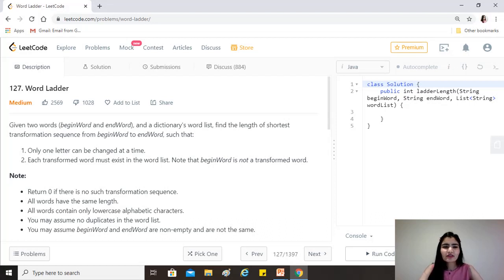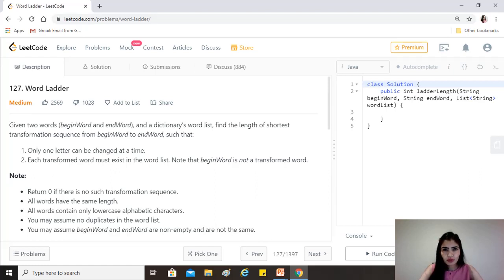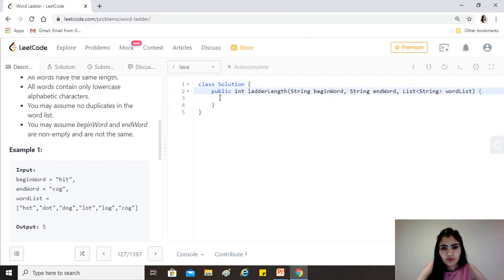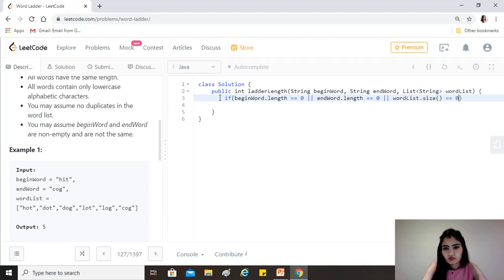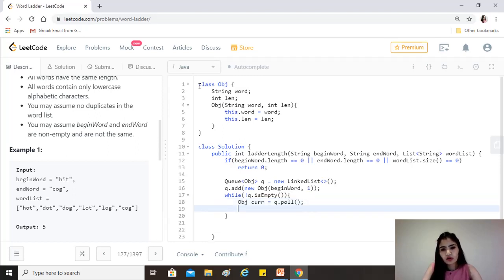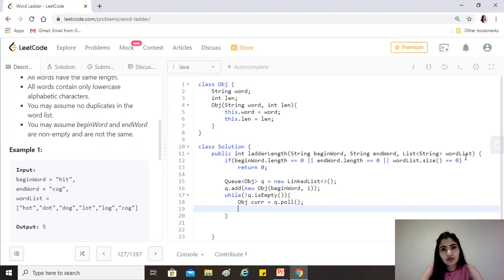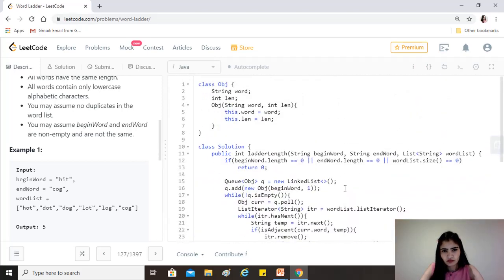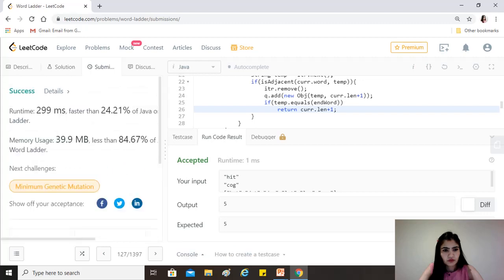LeetCode 127. Word Ladder [Algorithm + Code Explained ] Best Solution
LeetCode : Word Ladder

Question : Given two words (beginWord and endWord), and a dictionary's word list, find the length of shortest transformation sequence from beginWord to endWord, such that:

Only one letter can be changed at a time.
Each transformed word must exist in the word list. Note that beginWord is not a transformed word.
Note:

Return 0 if there is no such transformation sequence.
All words have the same length.
All words contain only lowercase alphabetic characters.
You may assume no duplicates in the word list.
You may assume beginWord and endWord are non-empty and are not the same.

Example 1:

Input:
beginWord = "hit",
endWord = "cog",

wordList = ["hot","dot","dog","lot","log","cog"]

Output: 5